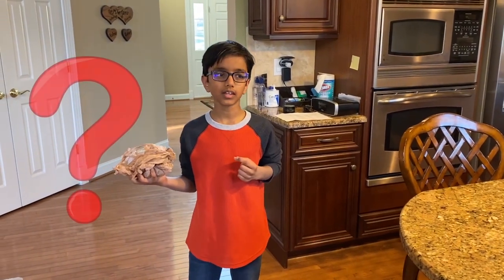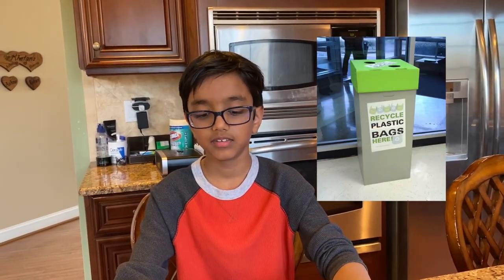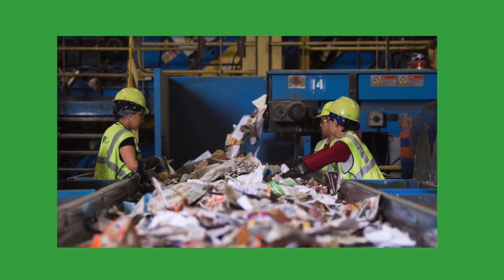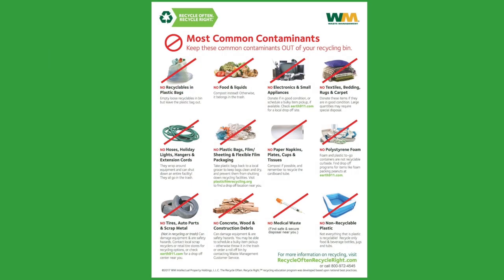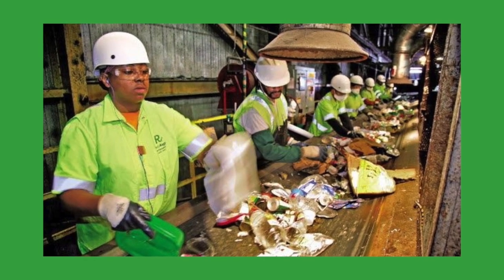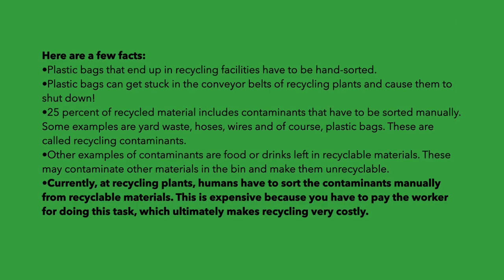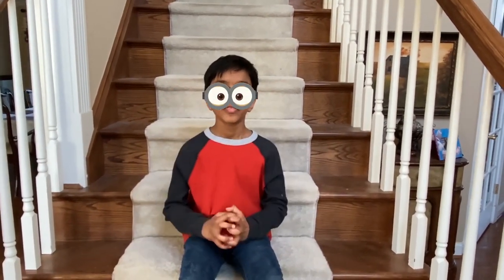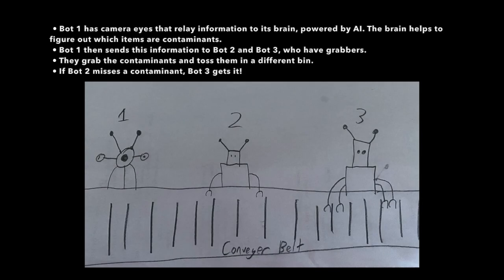What do I do with this plastic bag?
Rohan Khetan discusses solutions for recycling plastic bags.

Thank you for participating in the 2020 Virtual STEAM Fair hosted by the Northville Educational Foundation and Northville Public Schools!